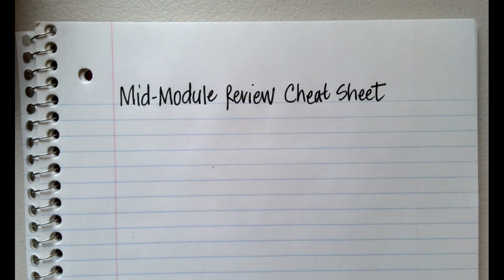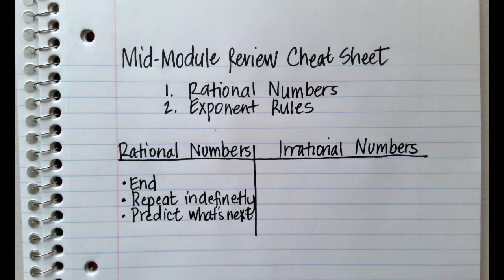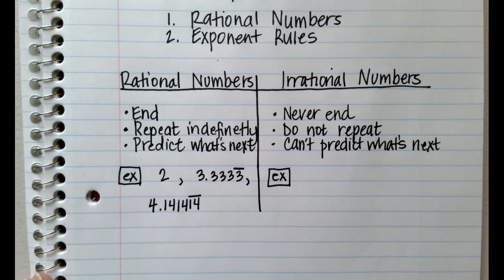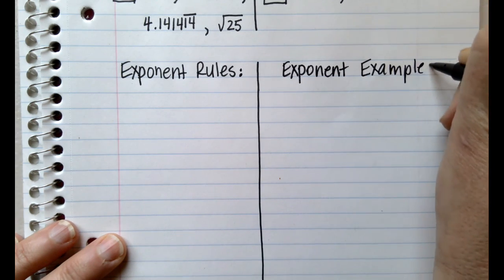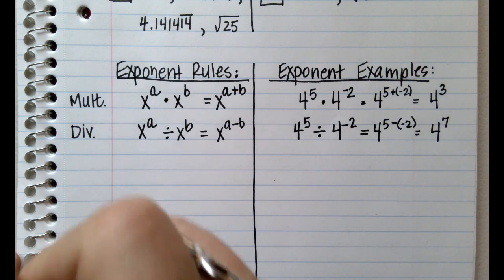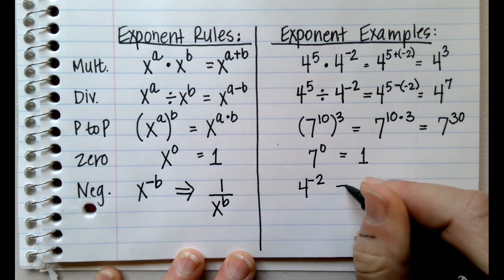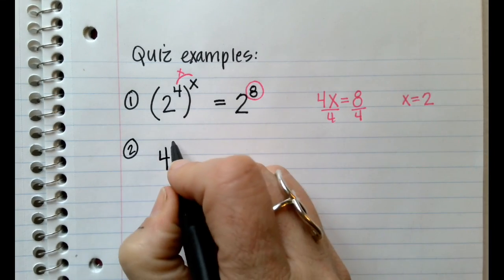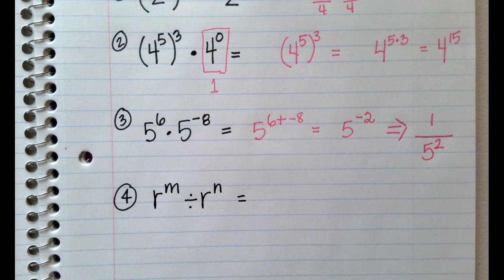Mid-Module Review - Cheat Sheet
Review of Rational Numbers & Exponent Rules